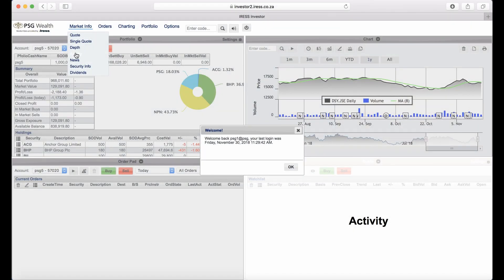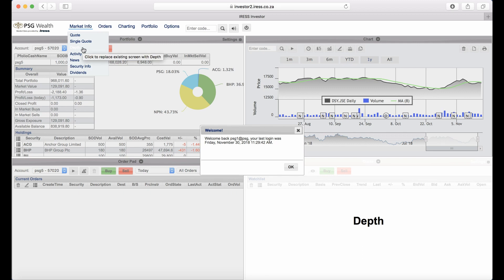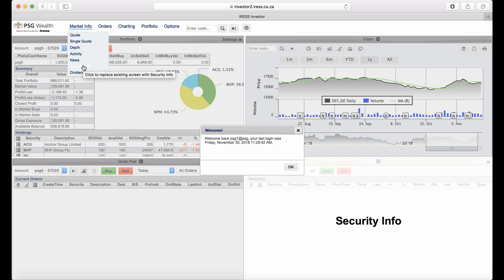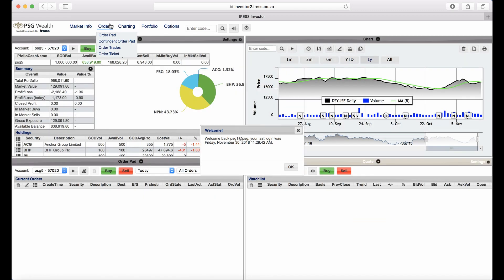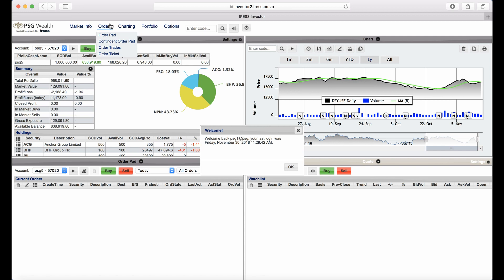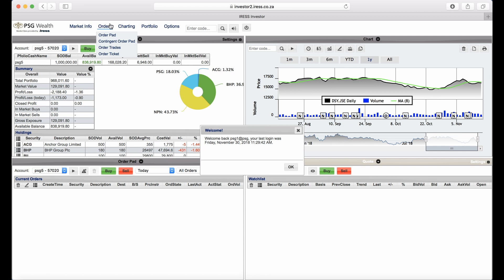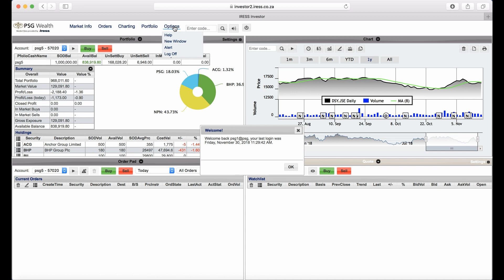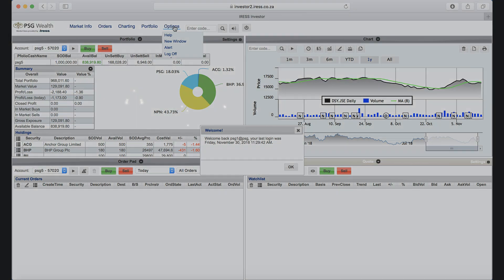3 - Main menu command options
In this video we show you the various main menu command options.